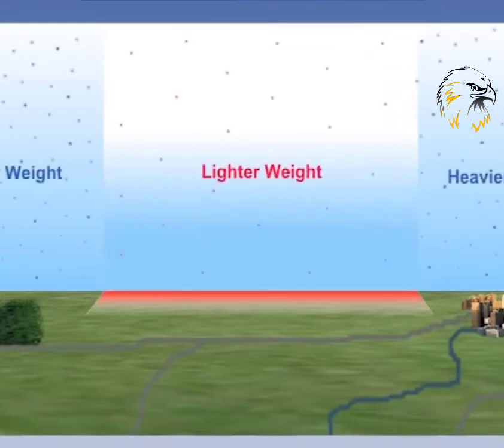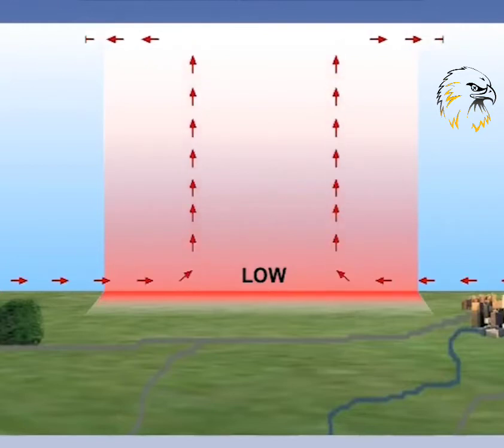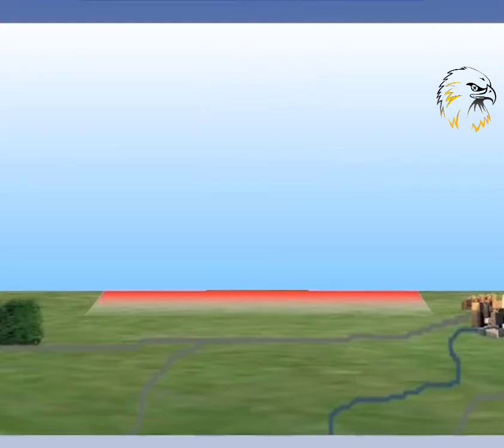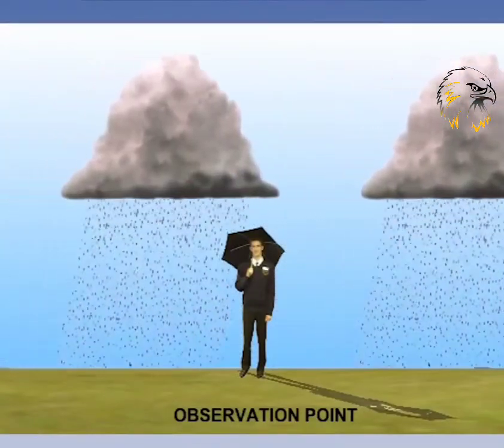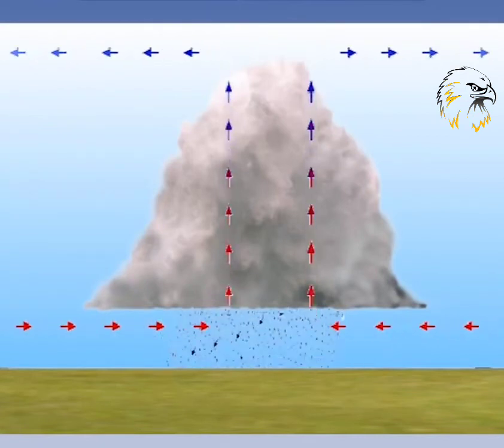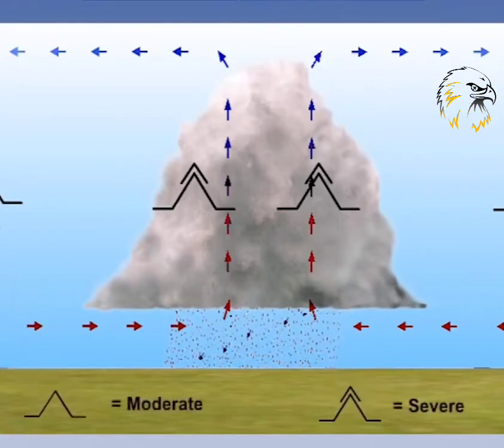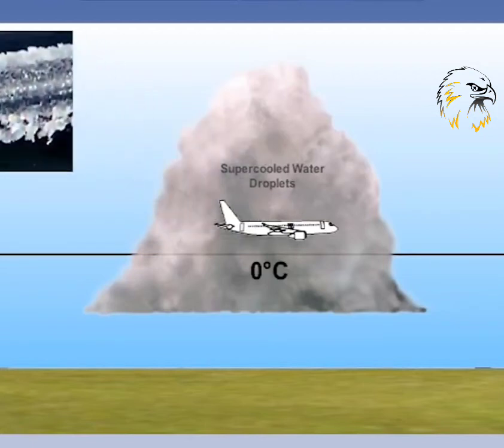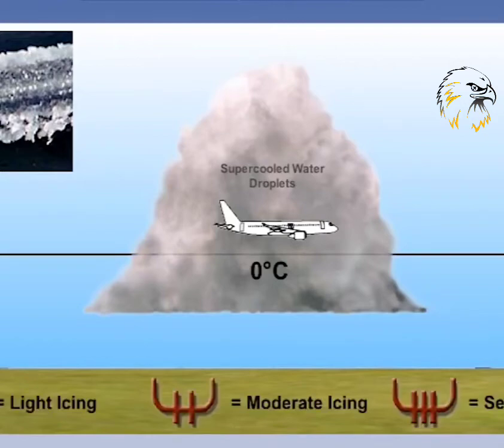05 PRESSURE SYSTEMS PART - 1 | METEOROLOGY | MET | ATPL/CPL TRAINING | CBT